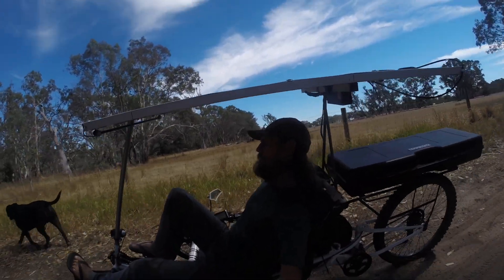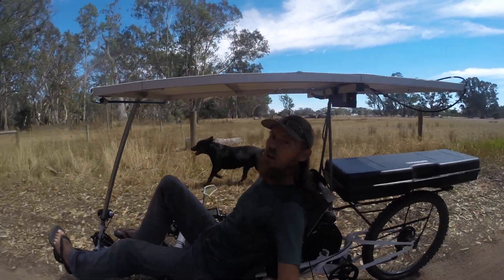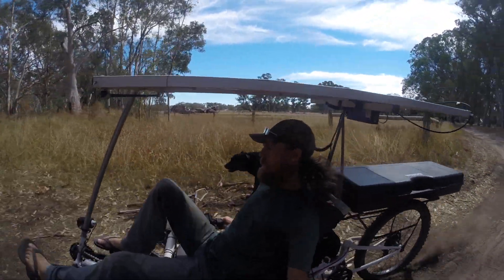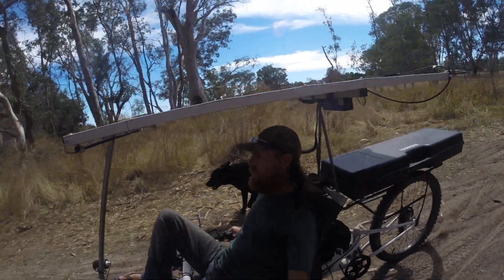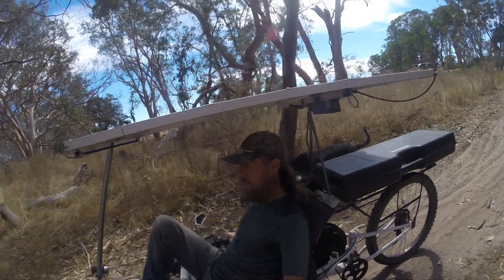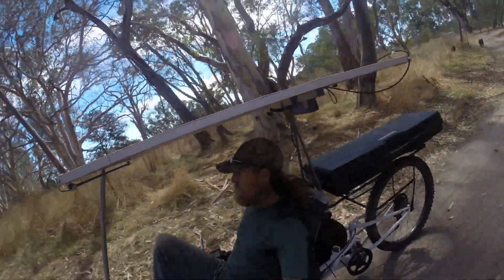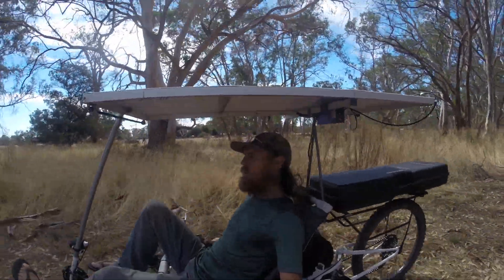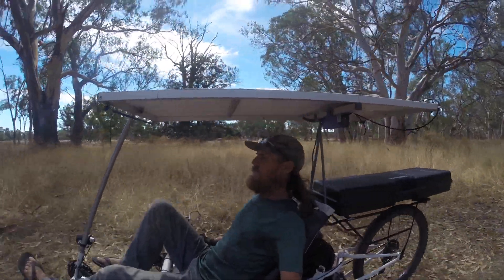My new solar roof top and how stable is it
He is just a little demonstration on how the solar panel handles rough terrain